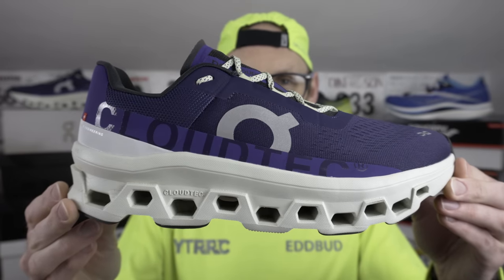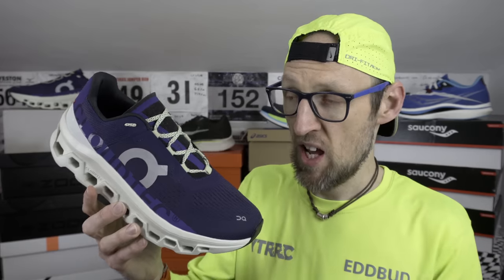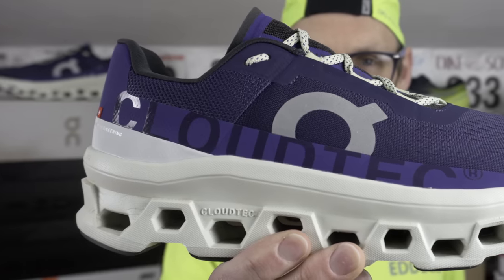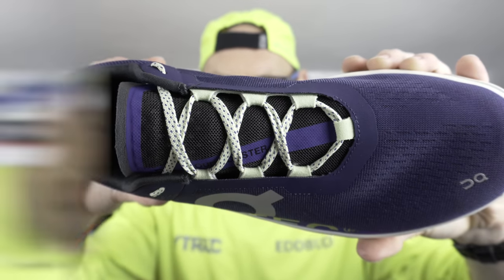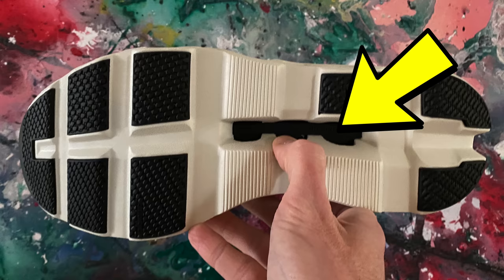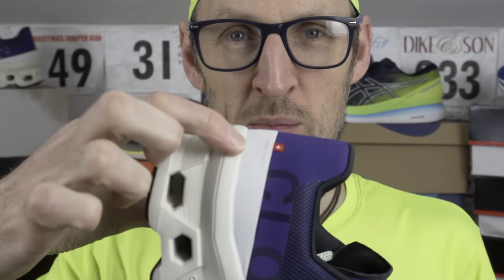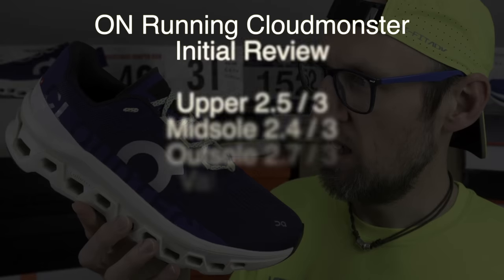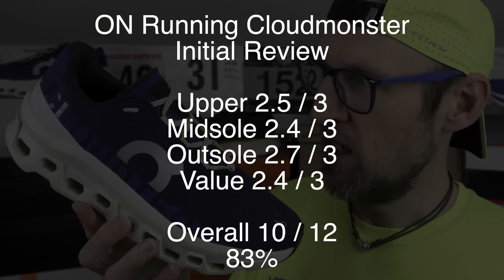ON Running CLOUDMONSTER - INITIAL REVIEW - MAX CUSHIONED SHOE OF 2022?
An initial review of the newly released ON RUNNING CLOUDMONSTER

A supposed max cushioned shoe, with a very unique midsole setup and super simple upper! I draw some comparisons against some other footwear and give you my initial opinions of the upper, midsole, outsole and perceived value of this first ON shoe to be reviewed on the channel.

What do i make of this shoe purchased with my own earth credits?

26777